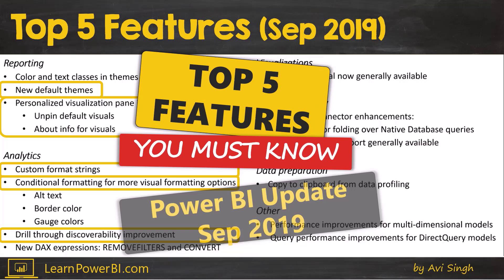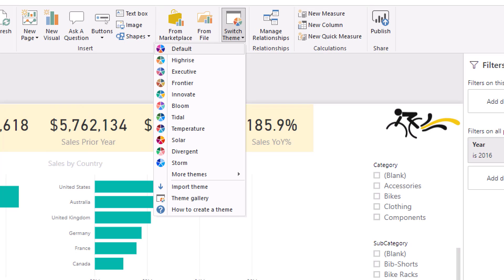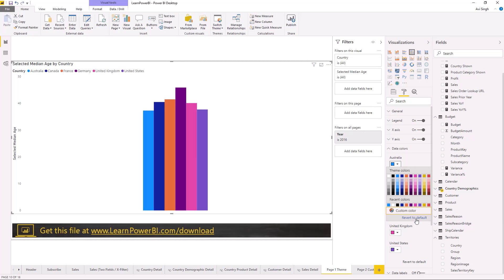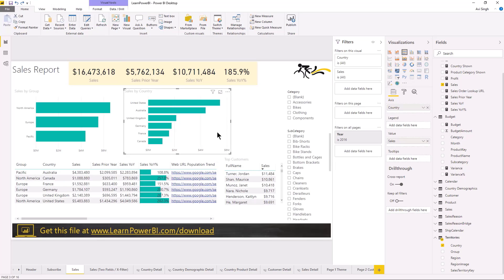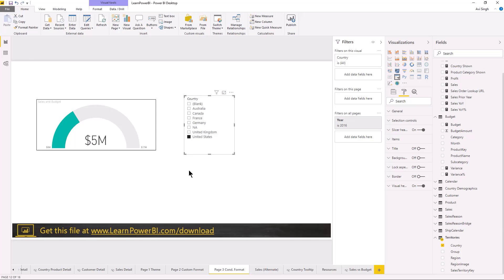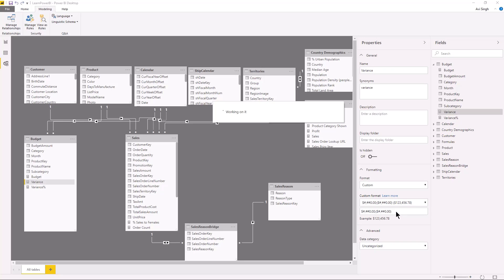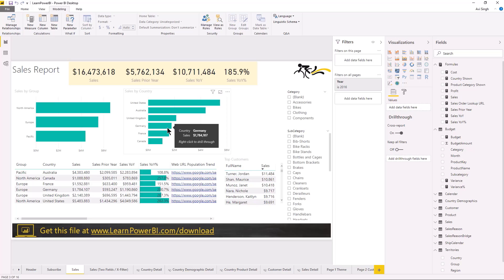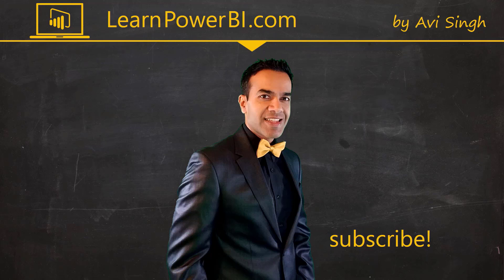Power BI Update: Top 5 New Features! September 2019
Power BI September 2019 Highlights:

▪️ Reporting
  ▫️ New default themes
  ▫️ Personalized visualization pane
       ▫️ Unpin default visuals
       ▫️ About info for visuals

▪️Analytics
  ▫️ Custom format strings
  ▫️ Conditional formatting for more visual formatting options
       ▫️ Alt text
       ▫️ Border color
       ▫️ Gauge color
  ▫️ Drill through discovery improvement

⚡Power On!⚡
-Avi Singh